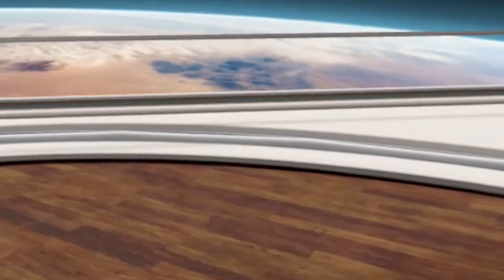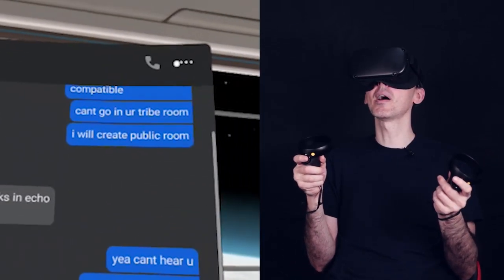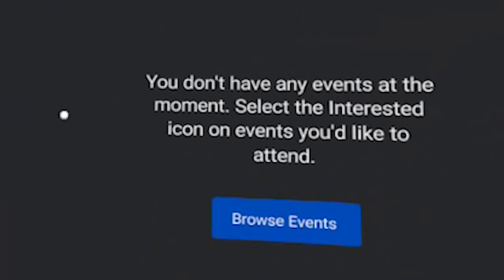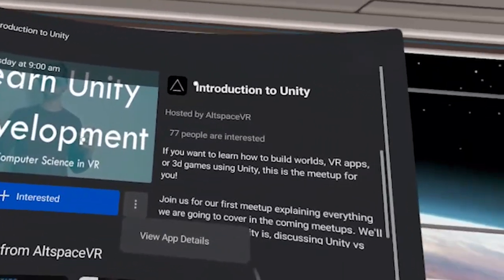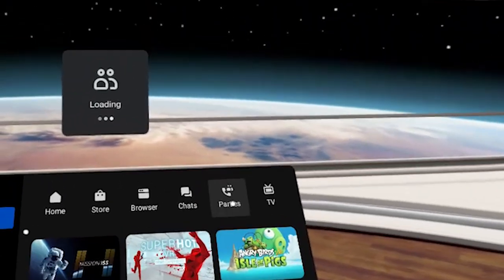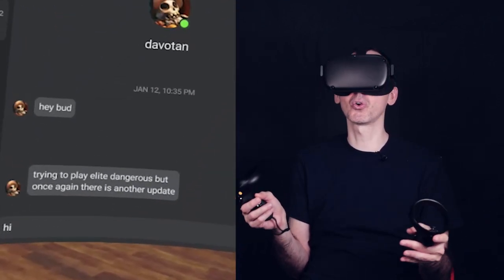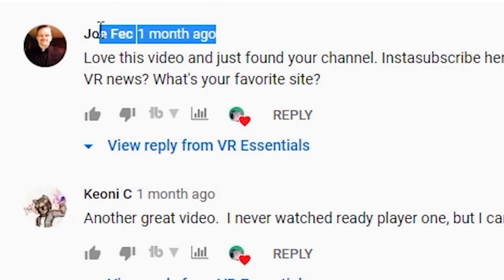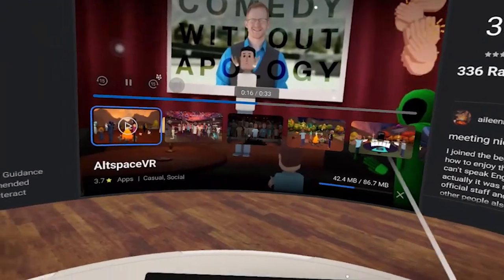How to take part in events and Organize a Party in the Oculus META Quest?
In today's episode, we are looking at how you can organize and see where all the events you also schedule be placed as well as how to organize a Party with your friends using the Oculus META Quest.

Oculus META Quest has of course made many more changes inside the new Home since the recording of the video, and these changes ill be uploaded soon.

4K HDMI cable